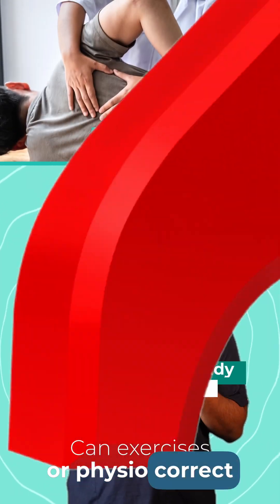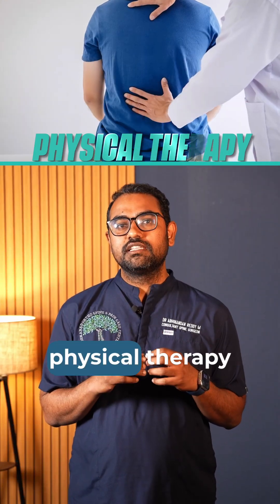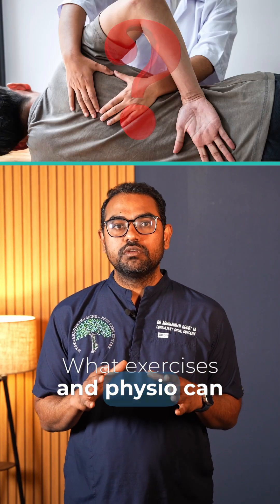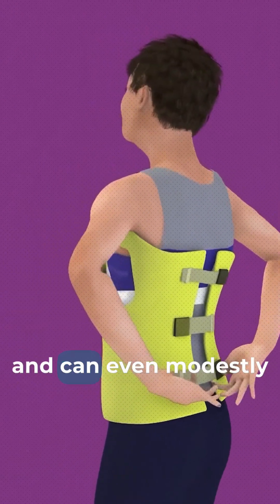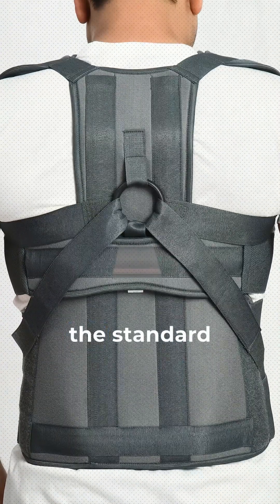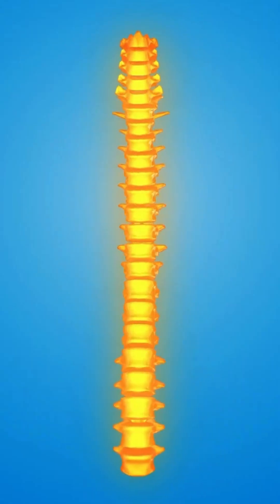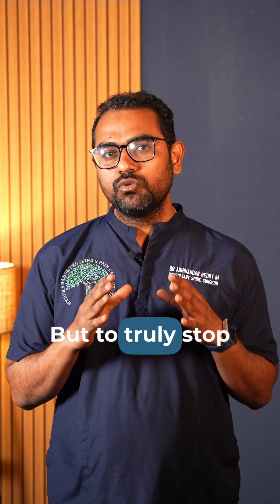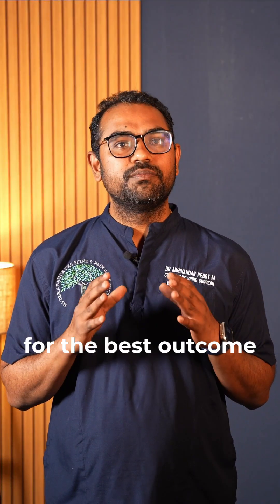Straight Facts About Spine Curves: Exercise or Brace?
Can exercises fix a spine curve — or is a brace truly needed?
Many parents hope physiotherapy alone can correct scoliosis, but the truth is: exercises help, a brace protects.

Physio & methods like Schroth therapy can:
✔ Improve posture
✔ Strengthen core + back
✔ Enhance flexibility
✔ Support better brace tolerance
✔ Slow curve progression slightly

But for growing children with a moderate curve, a brace is the standard treatment to prevent the curve from worsening. A brace doesn’t erase the curve, but it stops progression during growth, which is the most crucial goal.

In short:
👉 Exercises = supportive
👉 Brace = essential for preventing progression

Always follow your spine specialist’s guidance to combine the right physiotherapy + bracing plan for the best long-term results. 💙

👨‍⚕ Dr. Abhinandan Reddy
Endoscopic Spine Surgeon | Hyderabad

➡ ABOUT DR. ABHINANDAN REDDY
• Spine Surgeon (Endoscopic & Complex) Interventional Pain Specialist
• Fellowship-trained, MS Gold-medalist Endoscopic & Complex Spine Surgeon
• MBBS | MS (Ortho, NIMS) | DNB (Ortho) | Fellowship in Full Endoscopic & Minimally Invasive Spine Surgery  | Fellowship in SPine Surgery ( ASSI, Germany, USA, Japan)
• FIPM - Fellowship in Interventional Pain Management
• 10+ years’ experience | 5,000+ successful spine procedures
• Pioneer in AWAKE SPINE SURGERY under epidural analgesia for faster, pain-free recovery
• Specialist in scoliosis correction, slipped disc removal, sciatica relief, spinal deformity & tumour surgery

➡ WHAT WE TREAT
• Herniated / Slipped Disc
• Sciatica & Nerve Compression
• Cervical & Lumbar Stenosis
• Scoliosis & Kyphosis Deformities
• Failed Back / Revision Surgeries
• Spinal Fractures & Tumours
• Chronic Neck & Back Pain

✓ Keyhole incisions – MINIMAL BLOOD LOSS
✓ Same-day mobilisation & discharge
✓ State-of-the-art endoscopic & navigation systems
✓ Personalised rehab for long-term spine health

Available at :
Asian Spine Hospital - 10.30 am - 5 pm
Hyderabad Ortho Spine & Pain Care Centre - 5pm - 8.30 pm